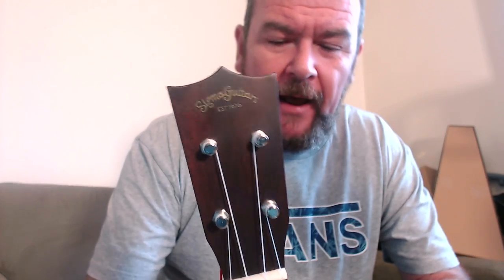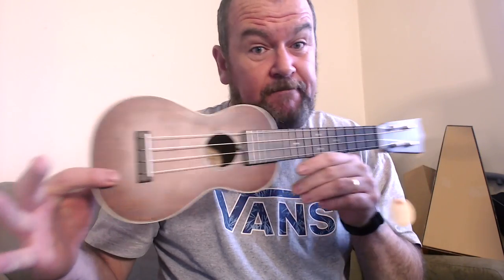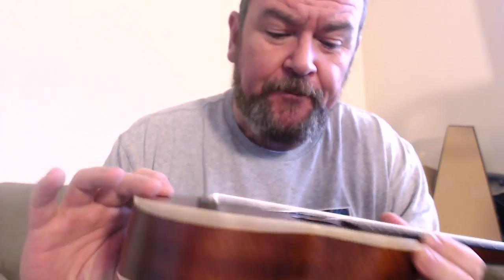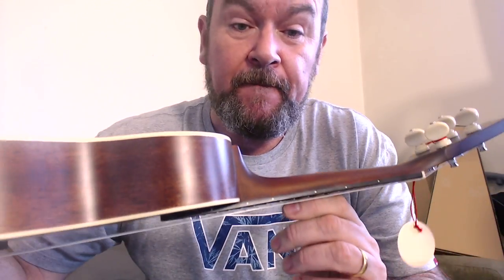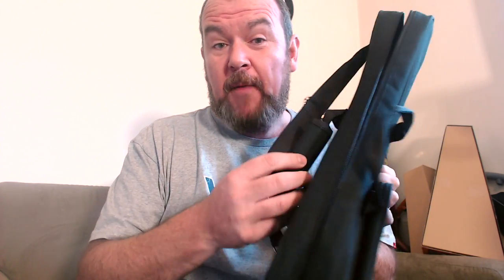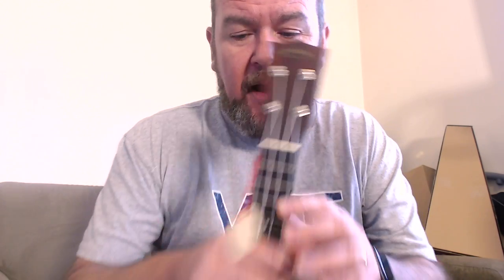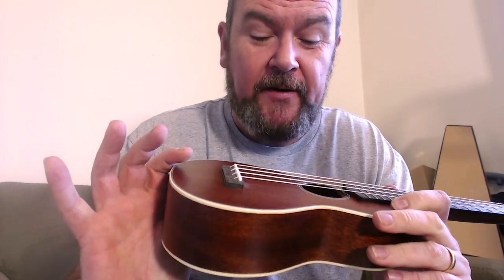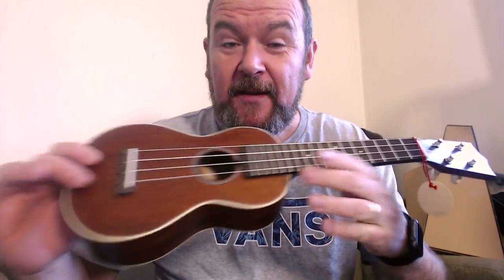Got A Ukulele Reviews - Sigma Guitars SUM-2S Soprano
Got A Ukulele reviews and buyers guides looks at the Martin clone from Sigma guitars - the SUM-2SS Soprano. Be sure to read the full review

Full list of Got A Ukulele reviews